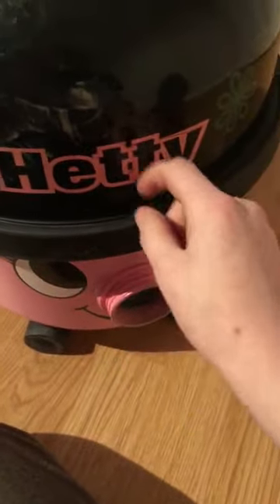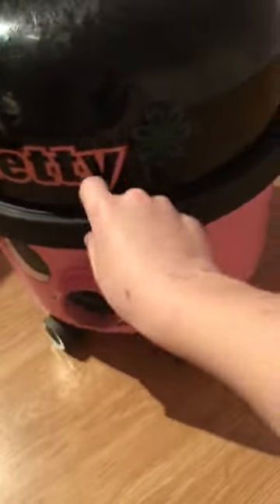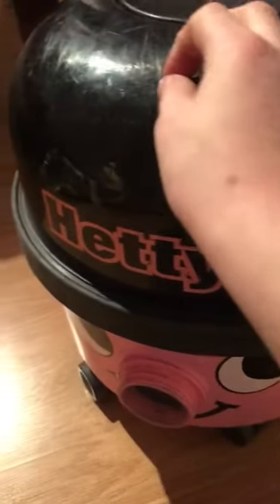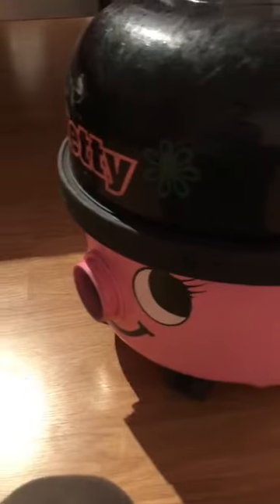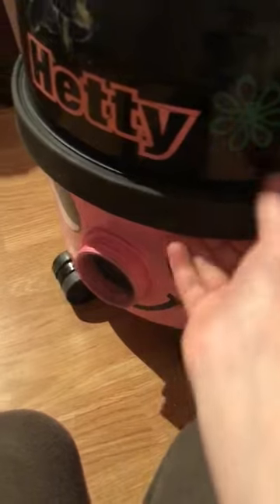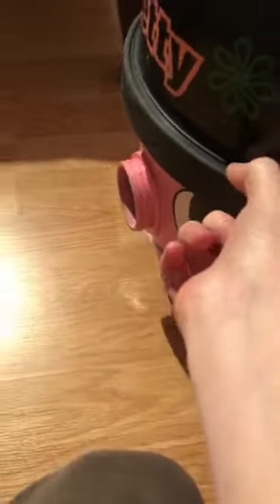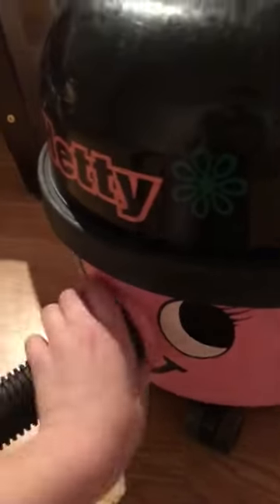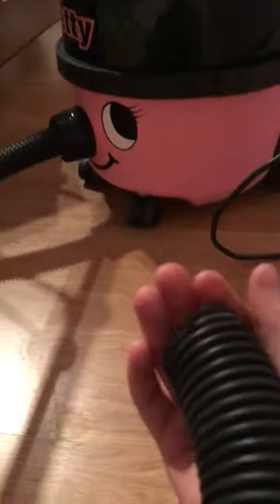Numatic hetty shop vac not a happy chappy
I think it's got heart disease